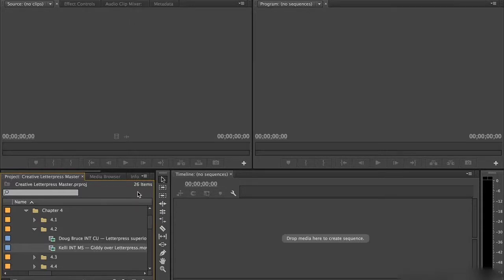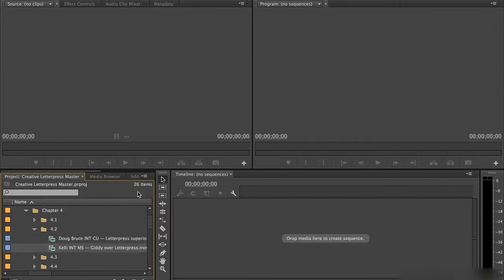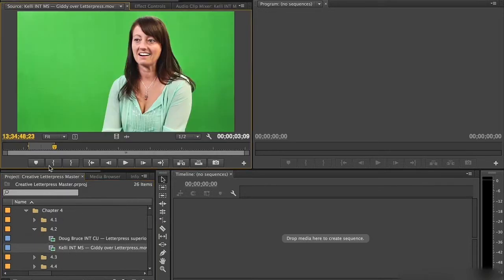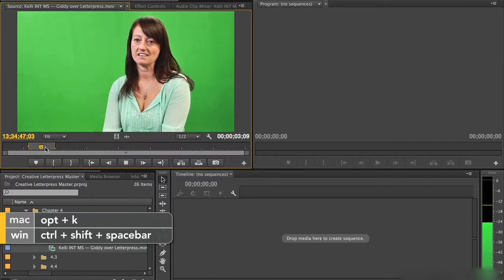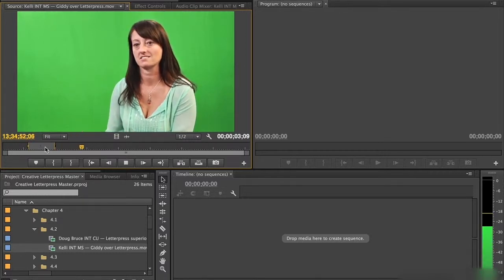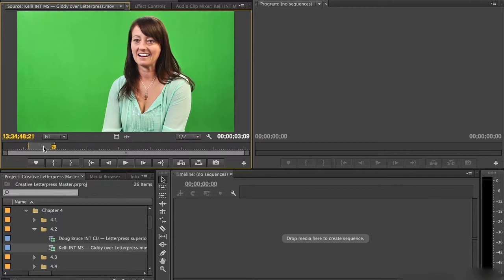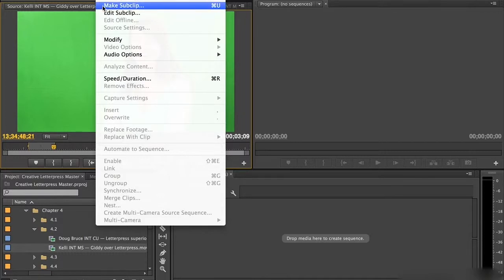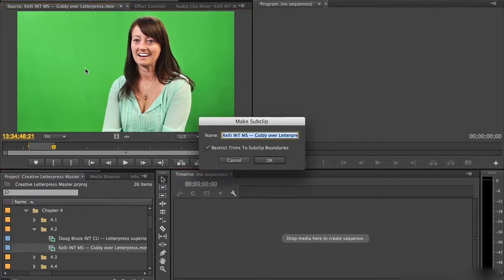05 02 - Premier pro- subclipping shots